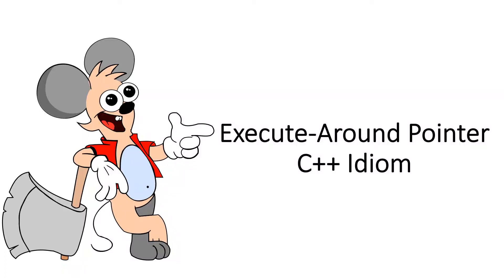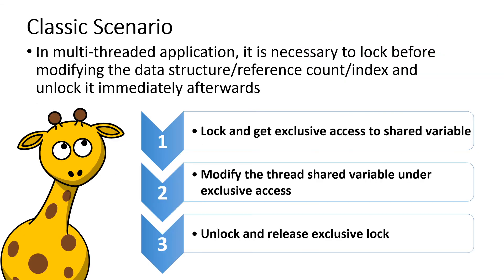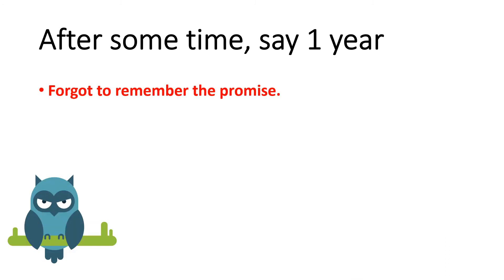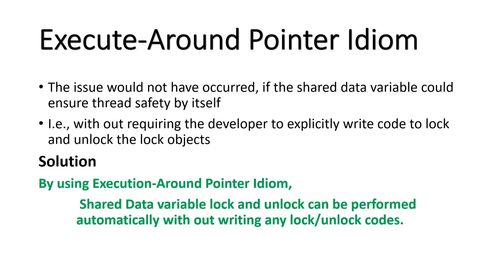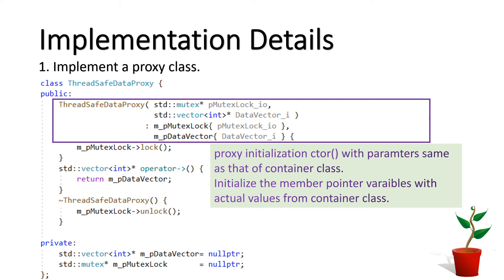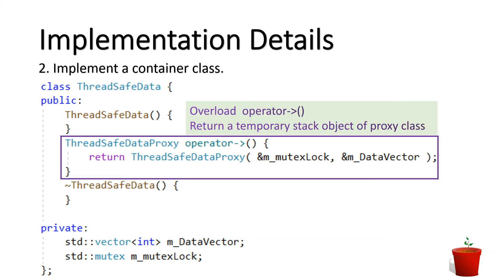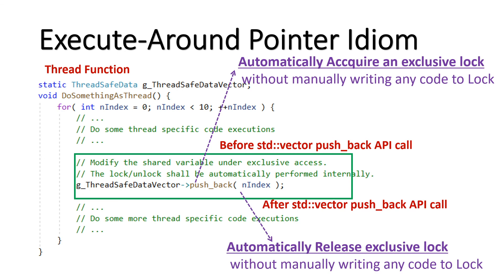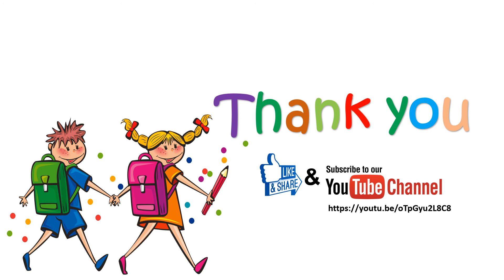Execute-Around Pointer C++ Idiom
Execute-Around Pointer idiom tutorial
1. Introduction to Execute-Around Pointer idiom
2. Concepts of Execute-Around Pointer idiom
3. Use of Execute-Around Pointer idiom
4. Examples of Execute-Around Pointer idiom